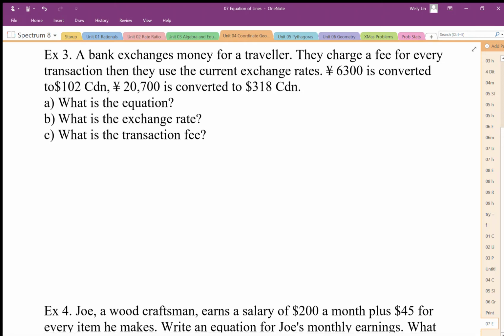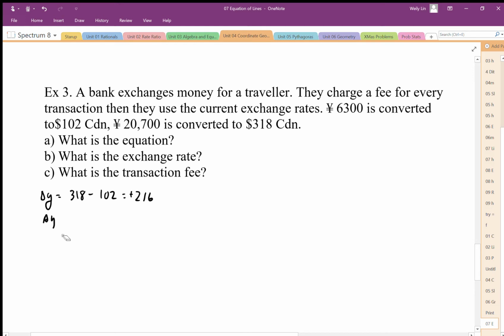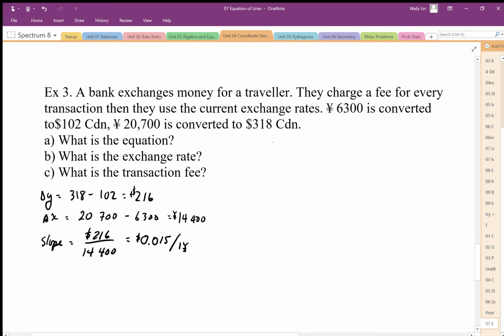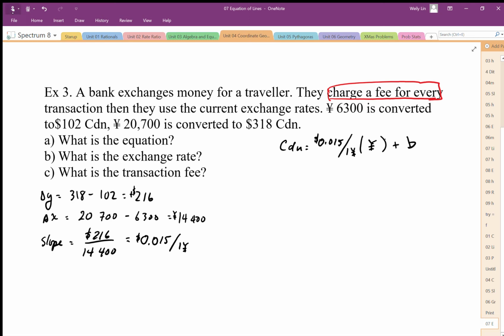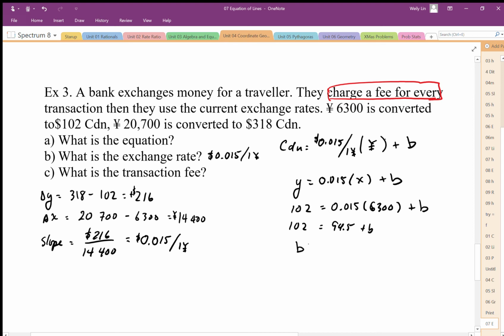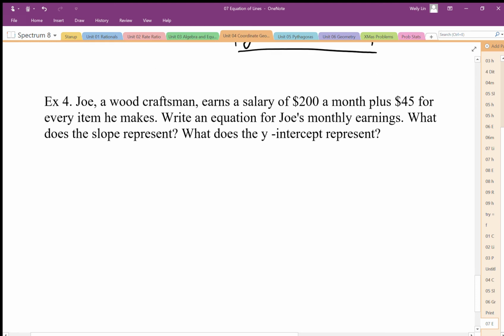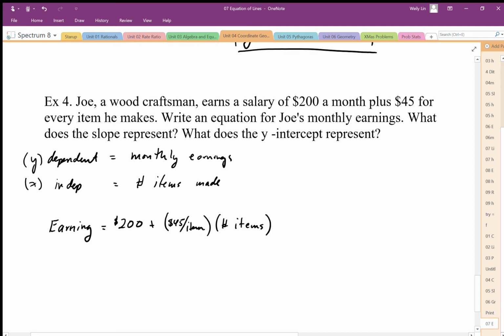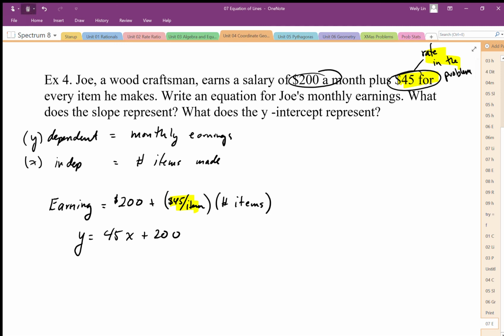07 Equation of Lines Part3